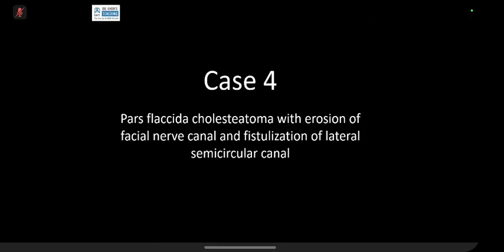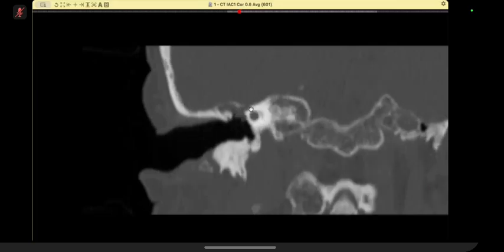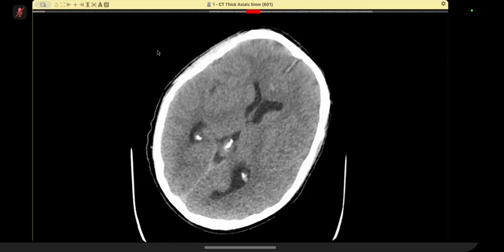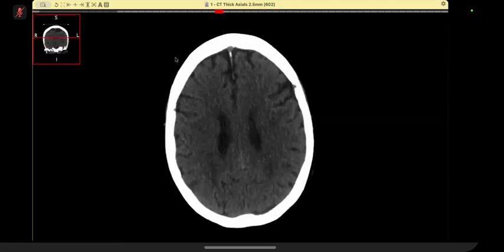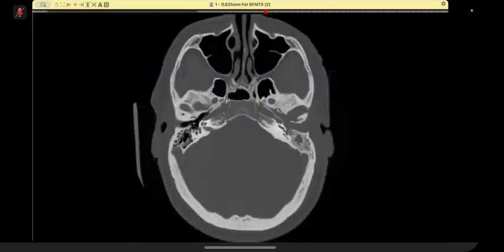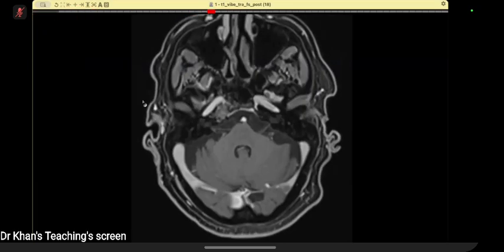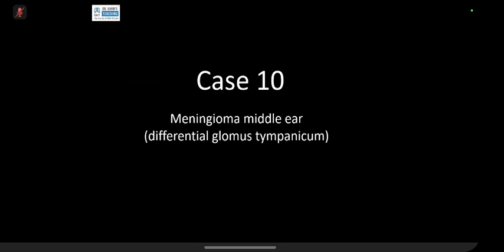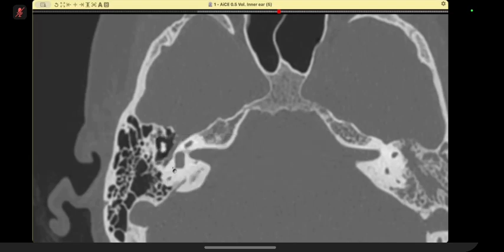Temporal Bone Masterclasss Video-2 (DKT)